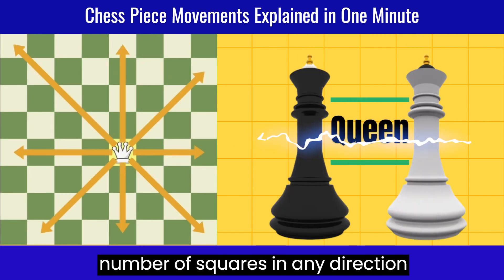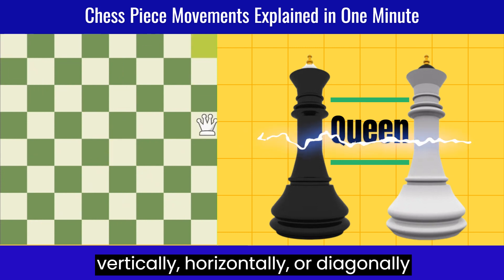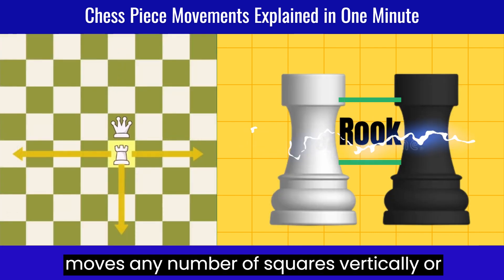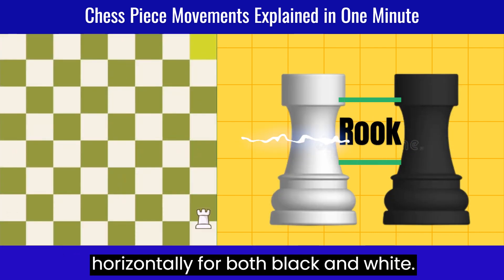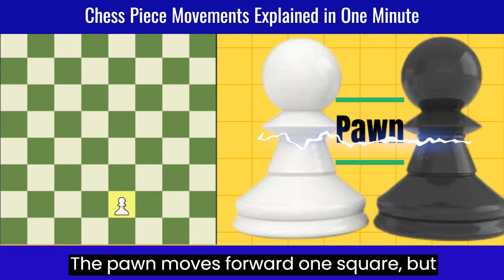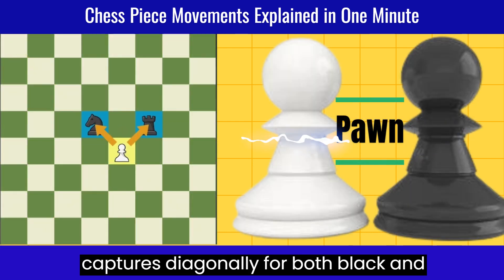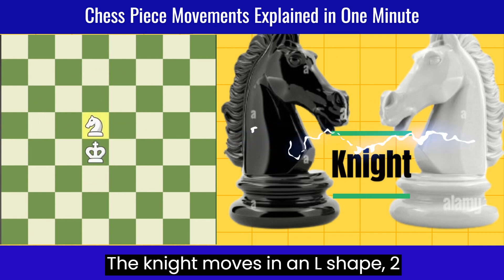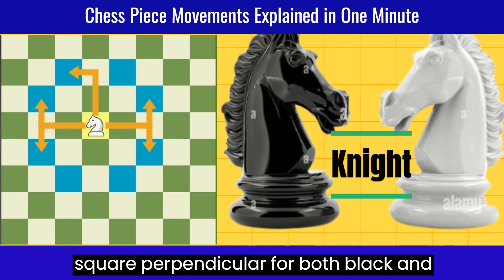Chess Moves | Explained in One Minute 👸 chessworld chesscom 👑👑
Briefly explained the movement of each piece:
King: Moves one square in any direction.
Queen: Moves any number of squares in any direction (vertically, horizontally, or diagonally).
Rook: Moves any number of squares vertically or horizontally.
Knight: Moves in an "L" shape, two squares in one direction followed by one square perpendicular.
Bishop: Moves any number of squares diagonally.
Pawn: Moves forward one square but captures diagonally.
Mention the special moves such as castling, en passant, and pawn promotion.